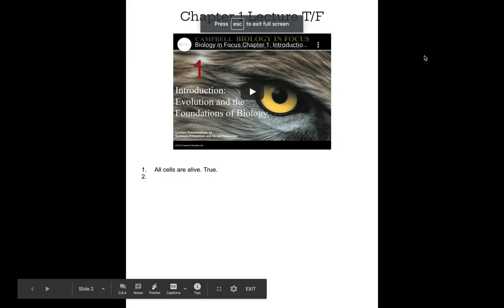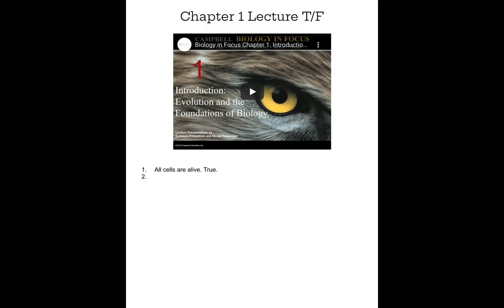How to Take Efficient Notes on Google Slides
This video is a part of my new Google Slides series. This is just one idea to help you stay organized as you're taking notes for your classes. Enjoy.